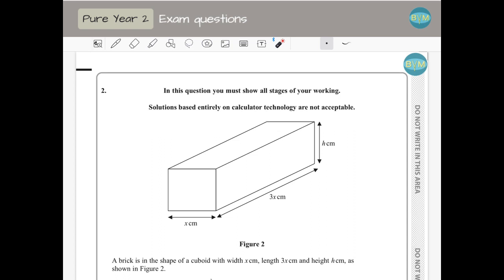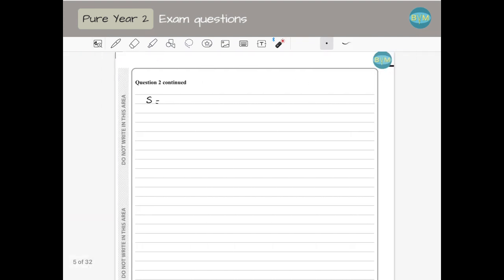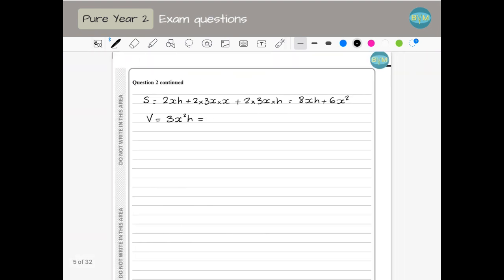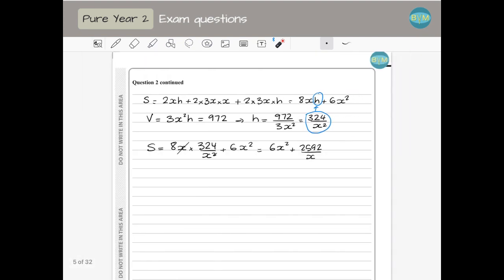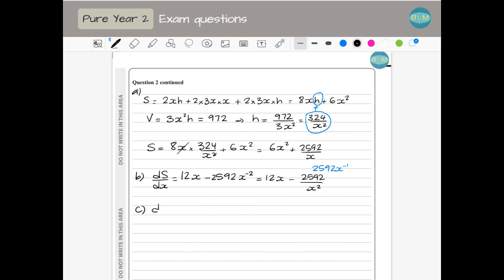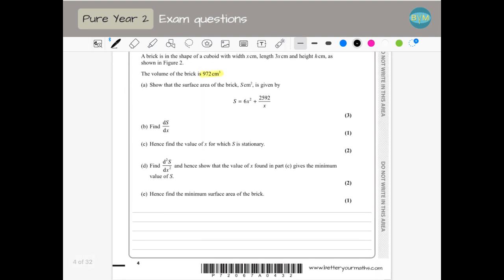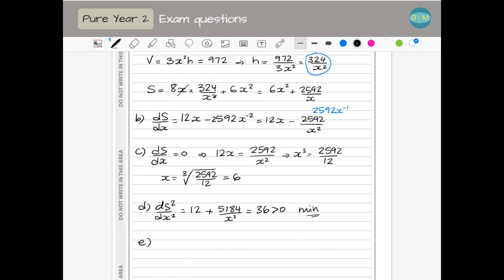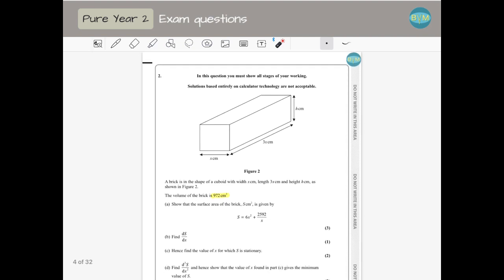AS Level maths January 2023 IAL Question 2 paper P2 Edexcel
Modelling with differentiation